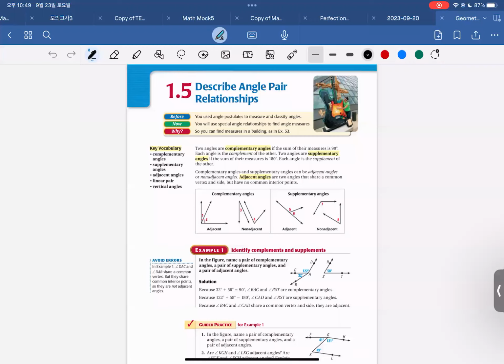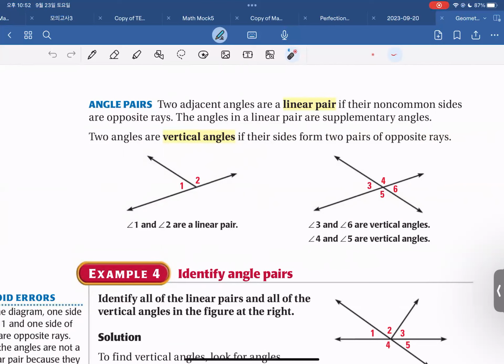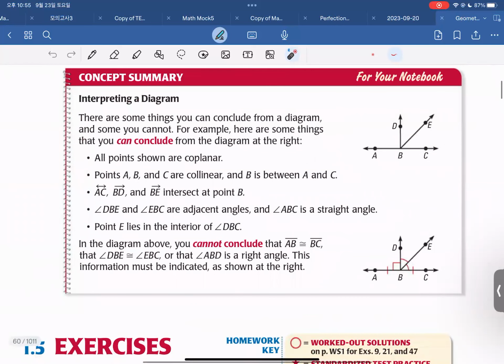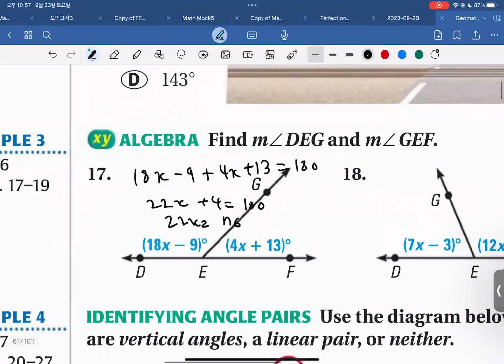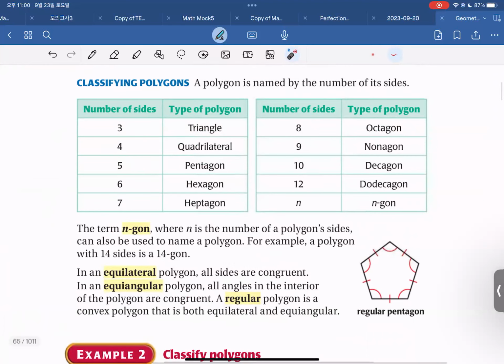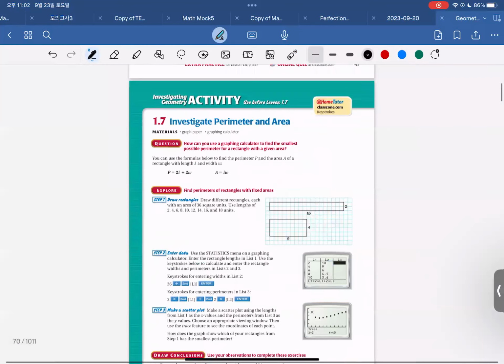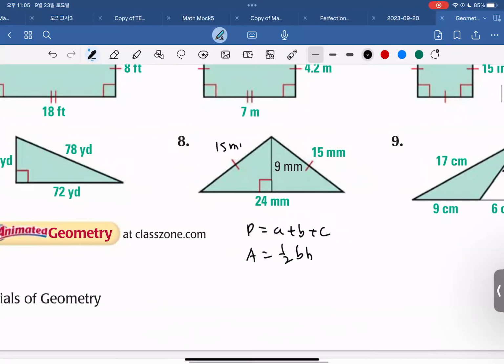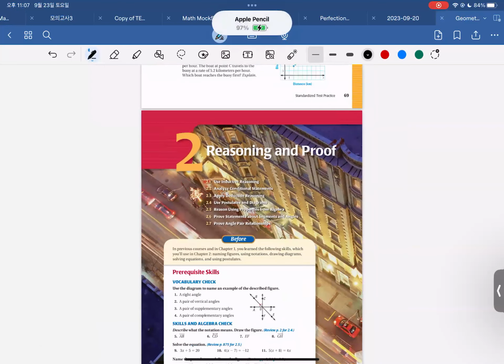[Geometry] Video #2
This video looks into sections 1.5-1.7 and wraps up the introduction to geometry and its basic concepts. Students look into polygons, types of angles, and perimeter and area for various figures.